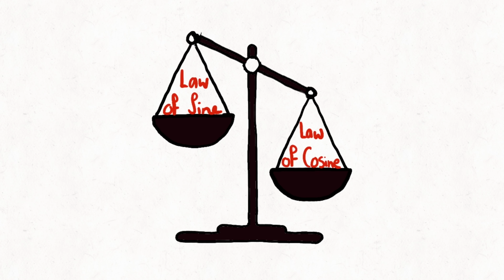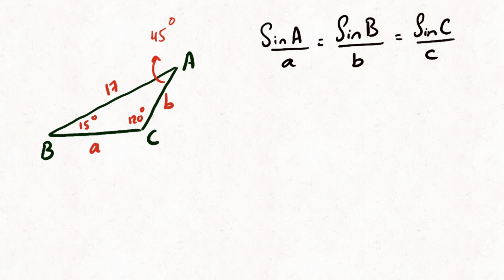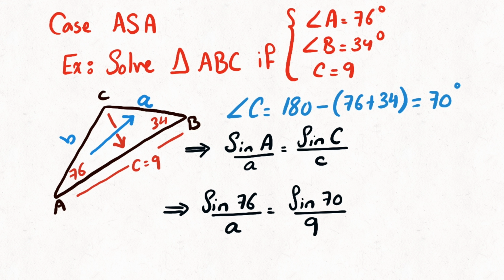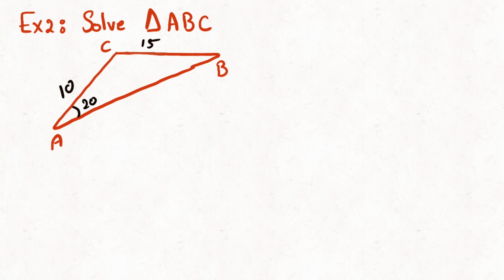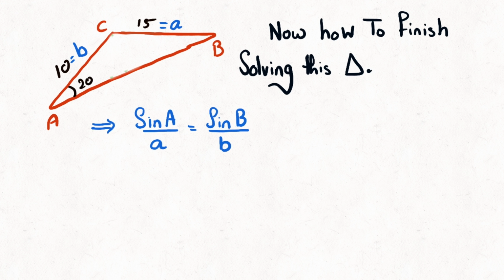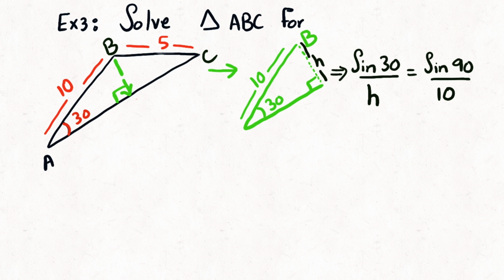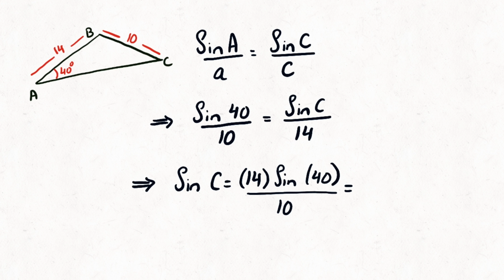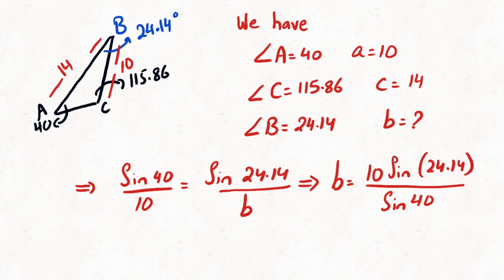Law of sine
All triangles cases are illustrated:
Introduction 00:00
AAS triangle (angle-angle-side)+examples  00:37
ASA triangle (Angle- side- angle) + examples  02:40
SSA triangle (side-side- angle not between)  introduction 03:54
SSA triangle (no triangle case) 04:08
SSA (case one triangle) 04:57
SSA (two triangles) 08:03